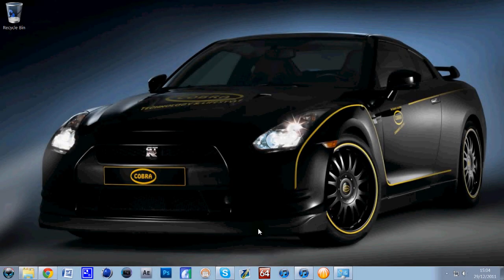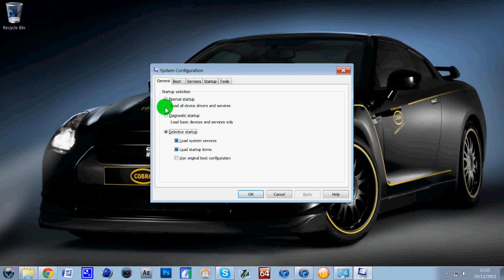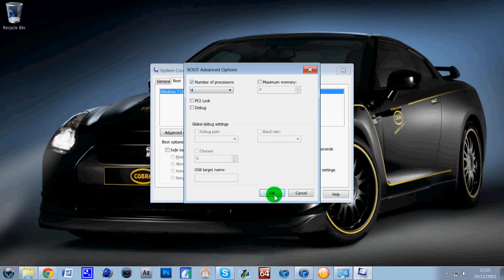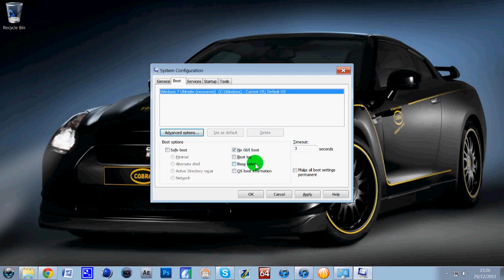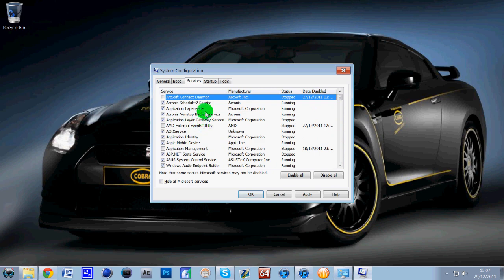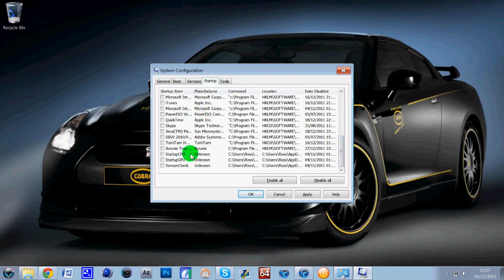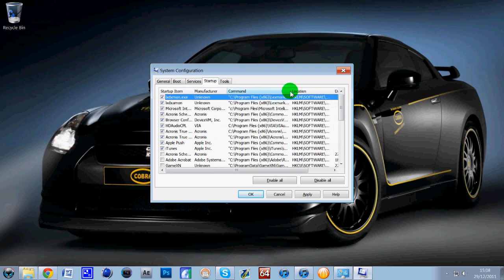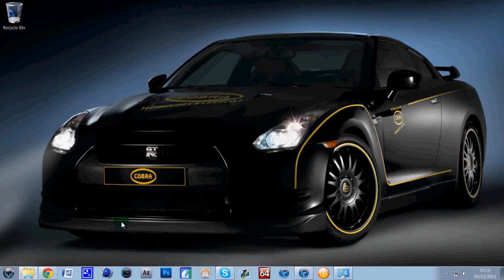Massively Speed up PC Boot up Time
Just following these simple steps will massively speed up your PC or Laptop time.
Hope you guys found this useful

Ross